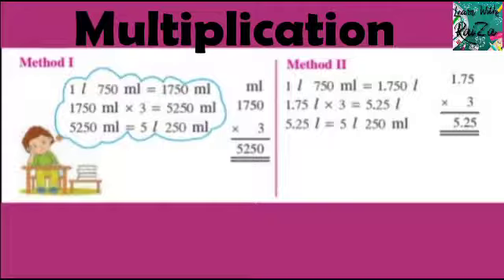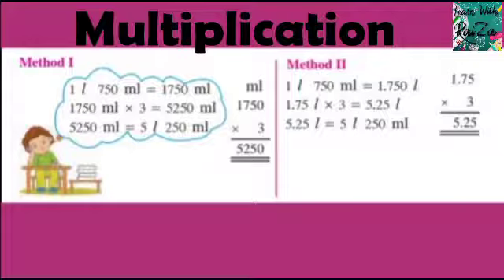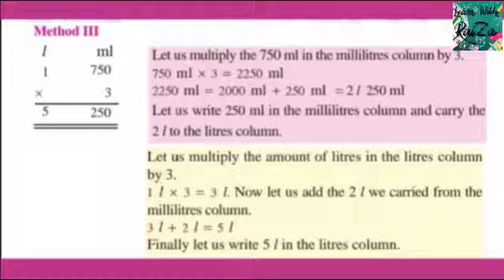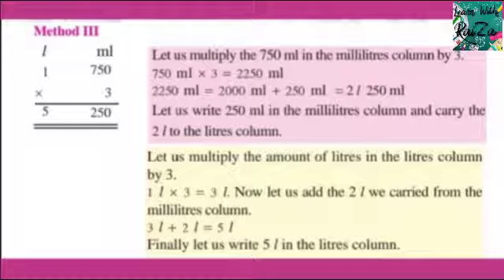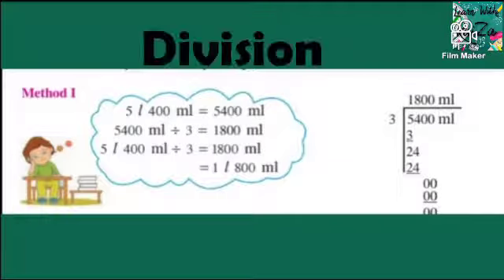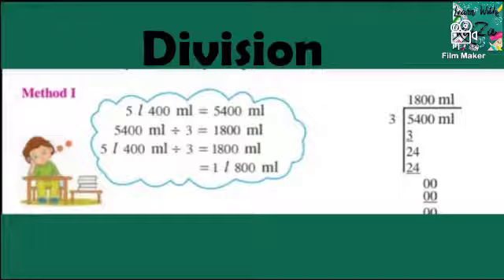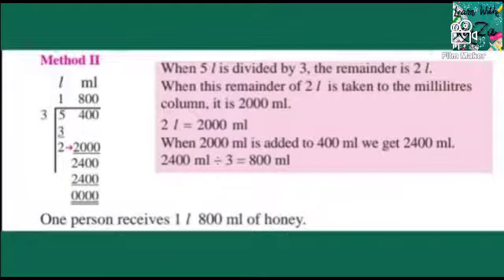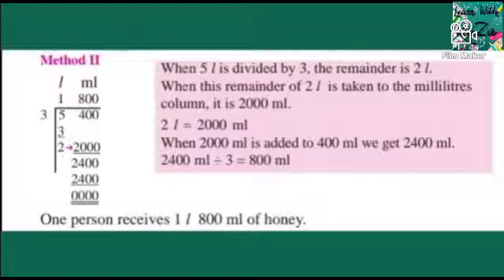Grade 7#Liquid Measurements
Liquid Measurements Volume/capacity maths grade 7#Learn with Raiza English medium stay home stay safe#Basics#covid 19